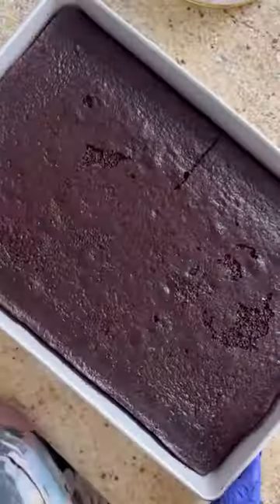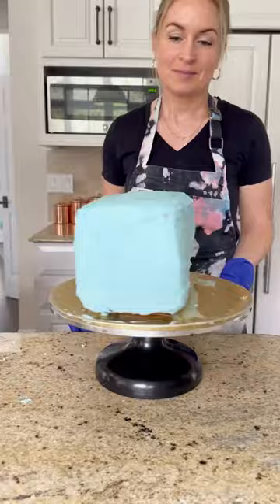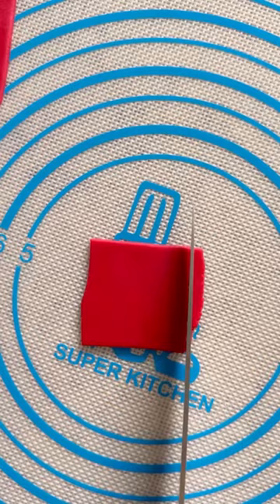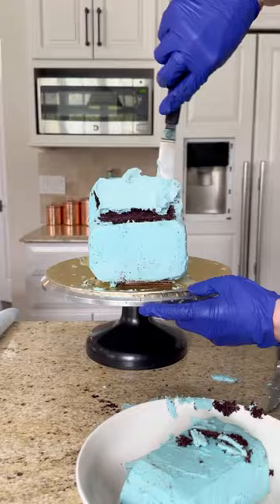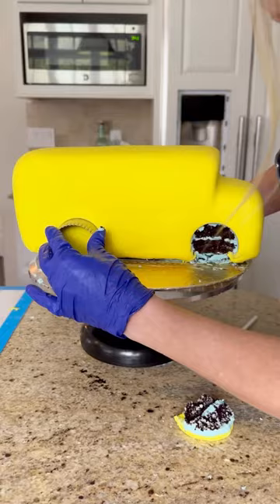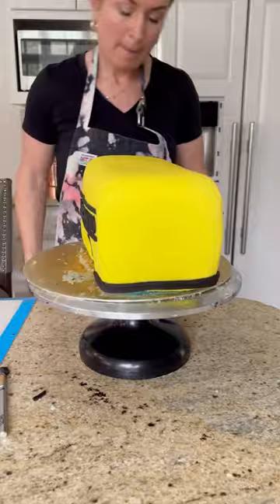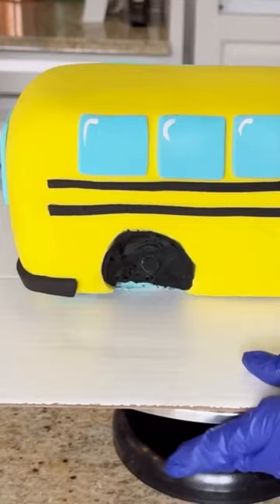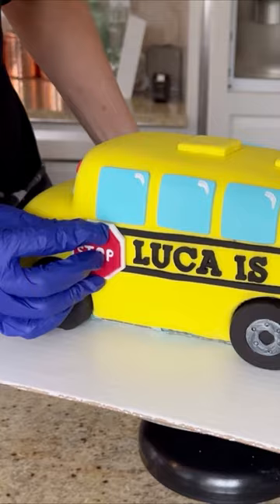School Bus Cake - Start to Finish!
Beep beep beep! Let’s make a school bus cake!

Amazon Storefront (earns commissions)